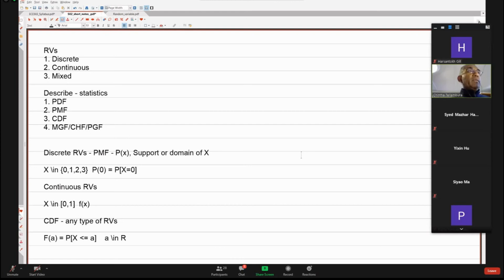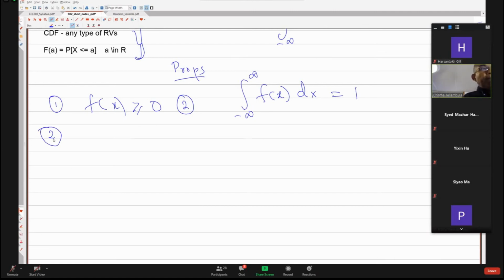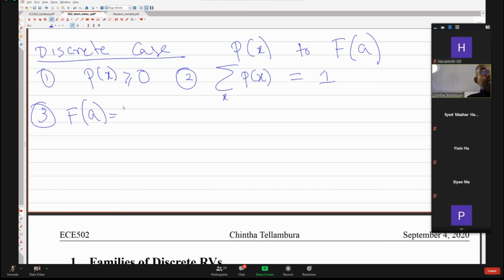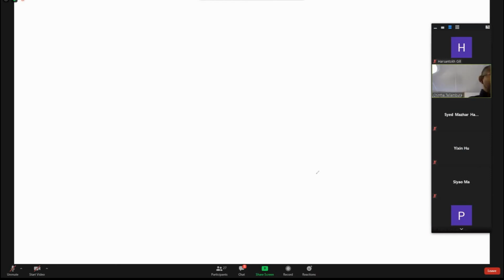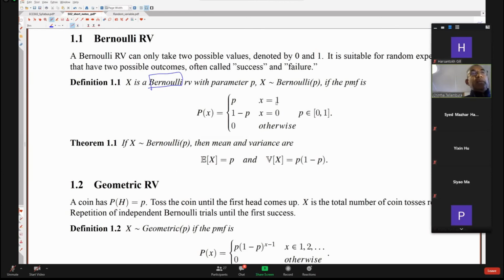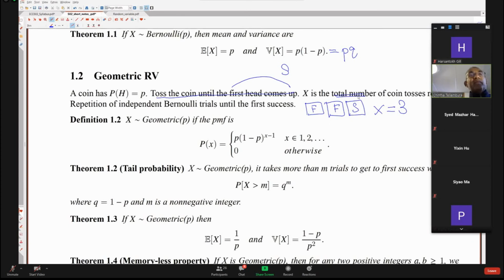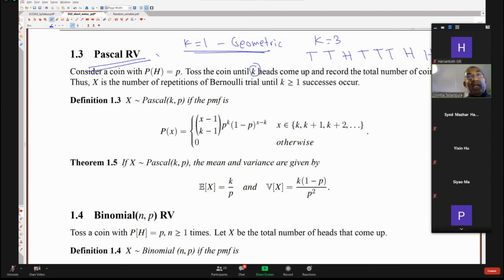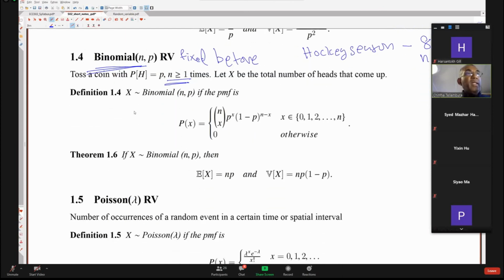ECE 502 Lec #1-3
Lec 1-3, September 4, 2020